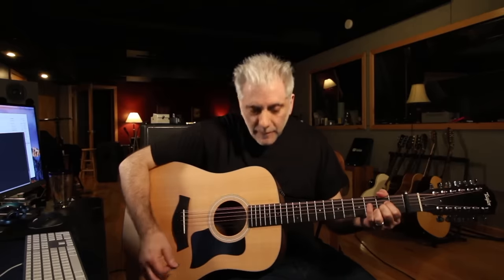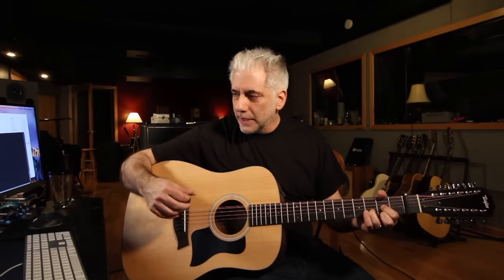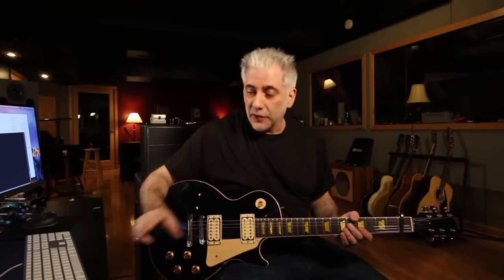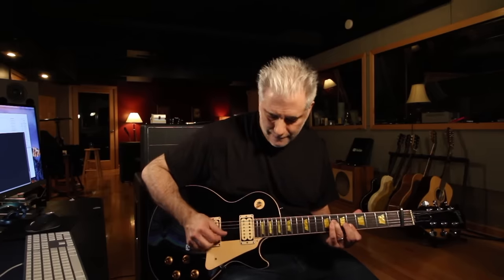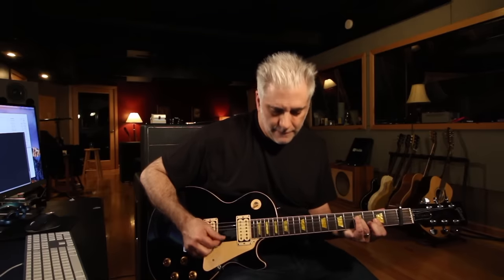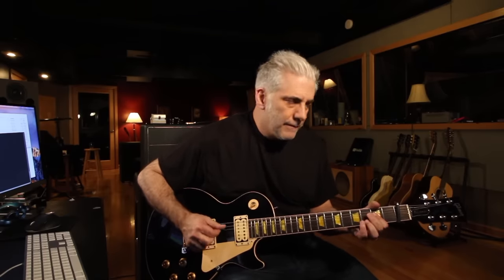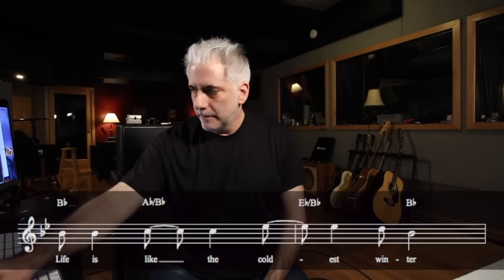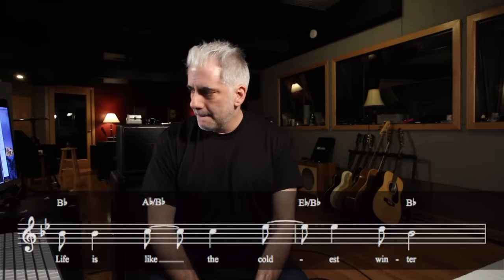What Makes This Song Great? "Hitch a Ride" BOSTON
In episode 17 of "What Makes This Song Great?" we explore the music of Boston.

My Beato Club supporters:
Justin Scott
Terence Mark
Farren Mahjoor
Jason Murray
Lucienne Kilpatrick
Alexander Young
Jason Wagner
Todd Ladner
Rob Kline
Nicholas Long
Tim Benson
Leonardo Martins da Costa Rodrigues
Eddie Perez
David Solomon
MICHAEL JOYCE
Stephen Stubbs
colin stead
Jonathan Wentworth-Linton
Patrick Payne
MATTHEW KARIS
Matthew Barouch
Shaun Samuels
Danny Kurywchak
Gregory Reedy
Sean Coleman
Alexander Verbitskiy
CL Turner
Jason Pappafotis
John Fulford
Margaret Carno
Robert C
David M Combs
Eric Flatt
Reto Spoerli
Herr Moritz Adam
Monte St. Johns
Jon Beezley
Peter DeVault
Eric Nabstedt
Eric Beggs
Rich Germano
Brian Bloom
Peter Pillitteri